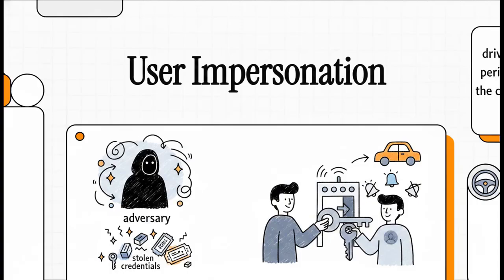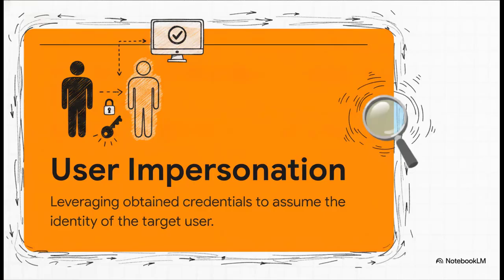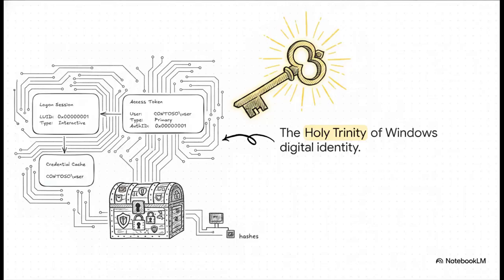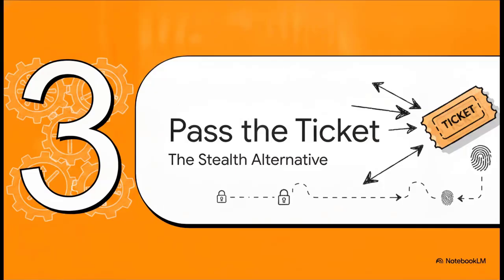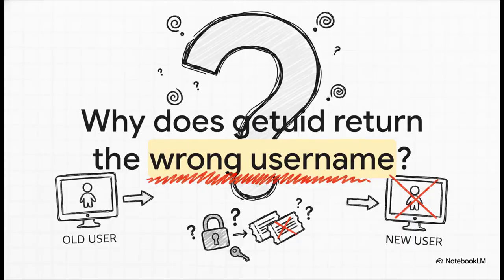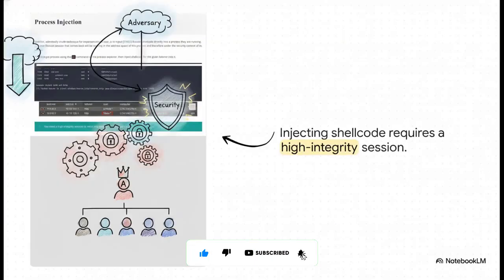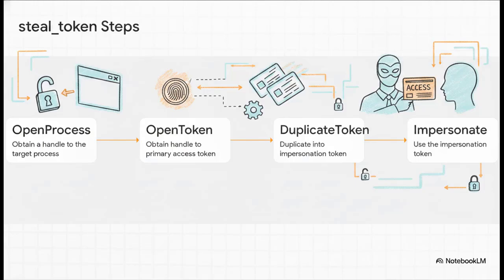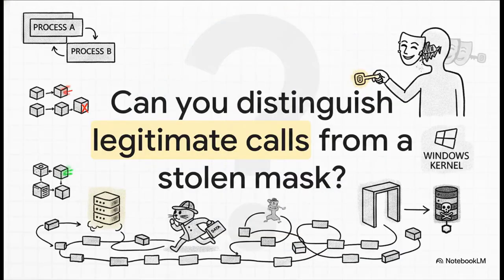User Impersonation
Unlock the core mechanisms of User Impersonation [T1550] and learn how adversaries assume the identity of target users after obtaining credentials like hashes or Kerberos tickets

This video covers the fundamental Windows internals and practical red team techniques, including:
⦿ Windows Identity Fundamentals: A deep dive into Logon Sessions (LUID), the difference between Primary and Impersonation Access Tokens, and how LSASS manages the credential cache
⦿ Pass the Hash (PtH) & Pass the Ticket (PtT): Learn how to leverage NTLM hashes and Kerberos tickets to authenticate to remote resources without plaintext passwords
⦿ Token Manipulation: Master the use of Cobalt Strike’s make_token and steal_token commands to bypass local and network security checks
⦿ Process Injection: Explore techniques for injecting shellcode directly into a user’s process to assume their security context
⦿ Advanced Management: Resolve the common "getuid confusion" and learn to use the token-store and rev2self commands for persistent identity management

0:00 Introduction
00:48 Digital identity basics
02:00 Pass the NTLM hash
03:05 Pass the ticket
05:00 Process injection
05:30 Token impersonation

Whether you are a security analyst or red teamer, this video provides the technical foundation needed to understand and perform identity-based attacks in Windows environments.